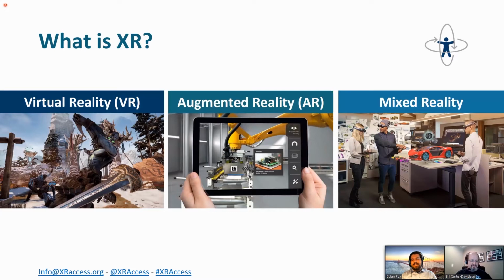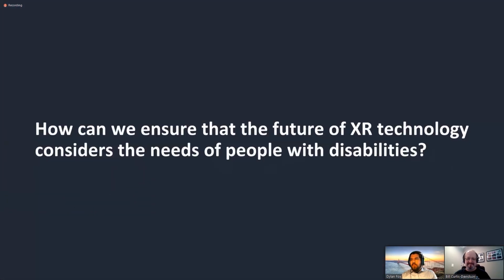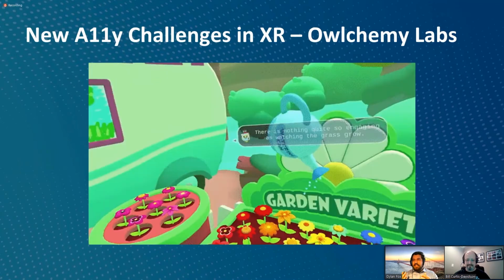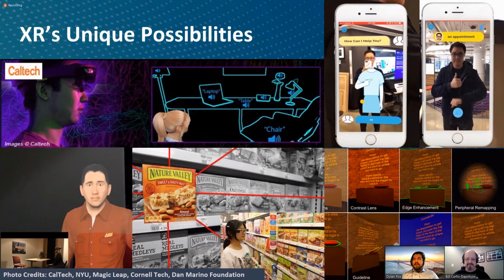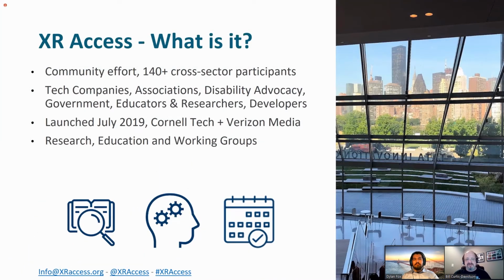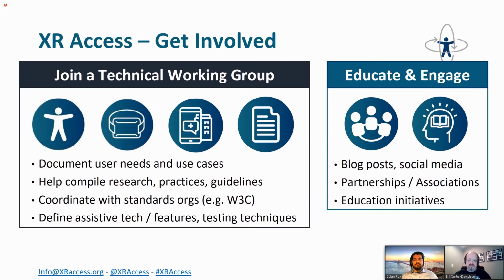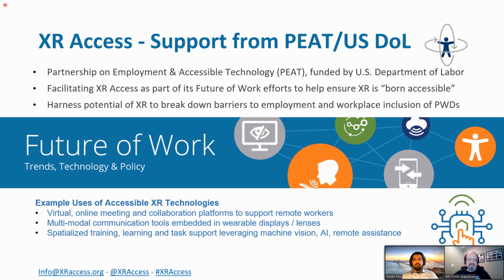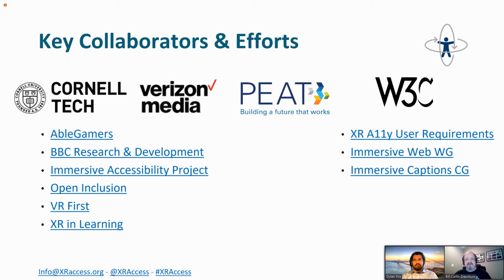XR Access: Improving Accessibility for Virtual, Augmented and Mixed Reality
From Day 1 of A Future Date

Dylan Fox
Bill Curtis-Davidson